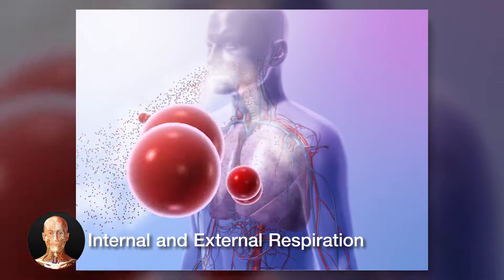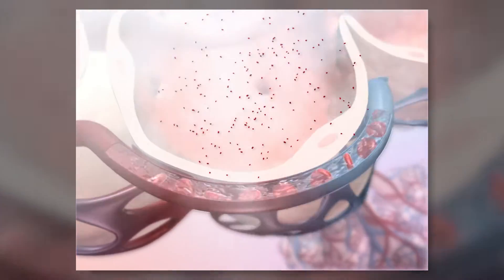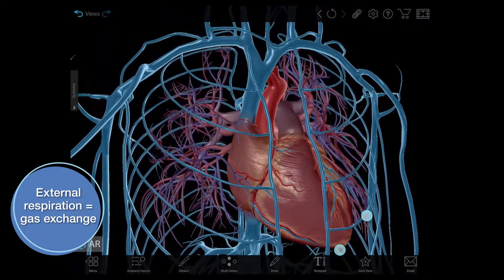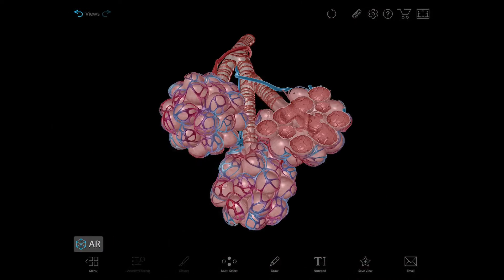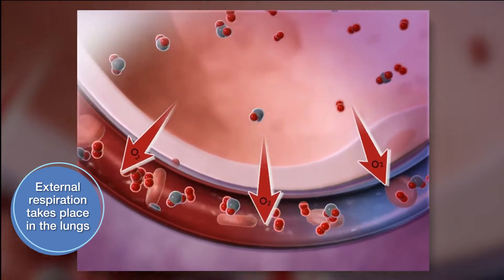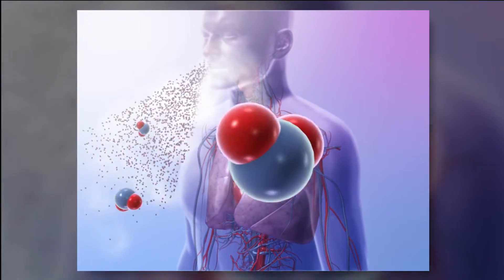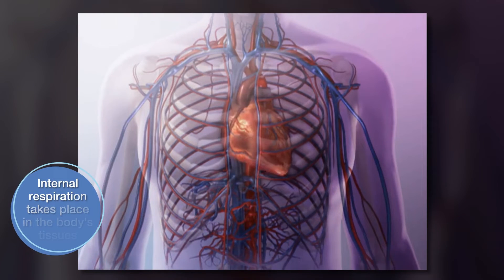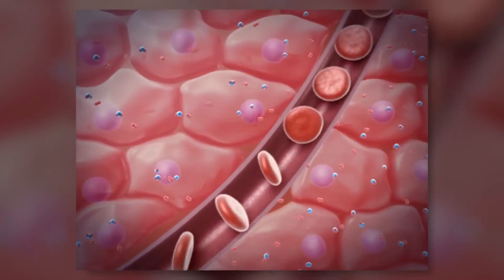Visible Body | Internal and External Respiration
The processes of internal respiration and external respiration (gas exchange) are essential to understanding how the circulatory and respiratory systems work together to keep the body's tissues supplied with oxygen and remove waste.